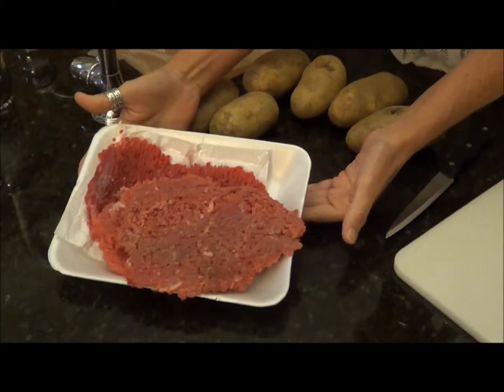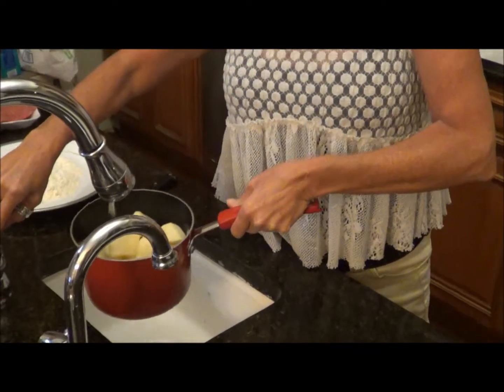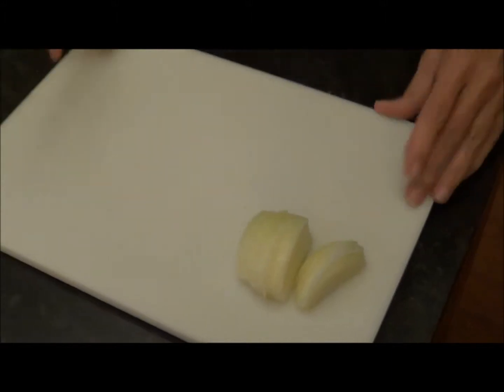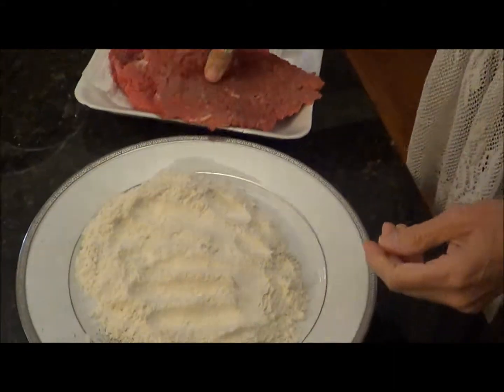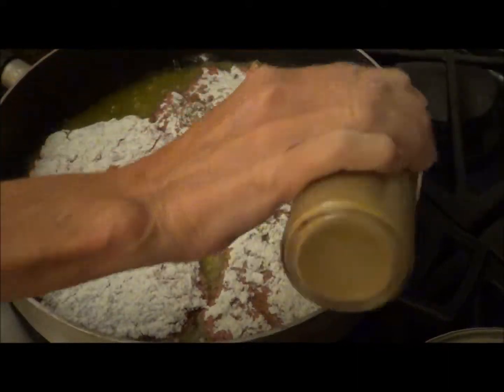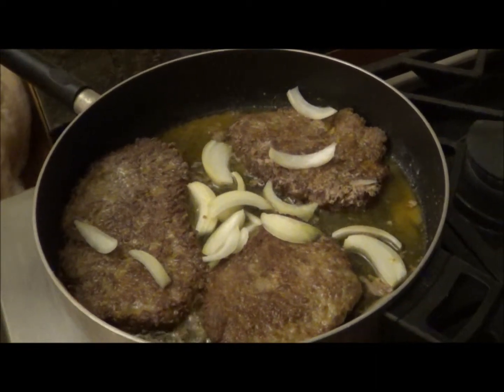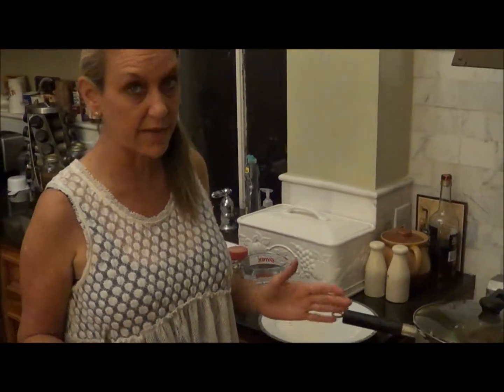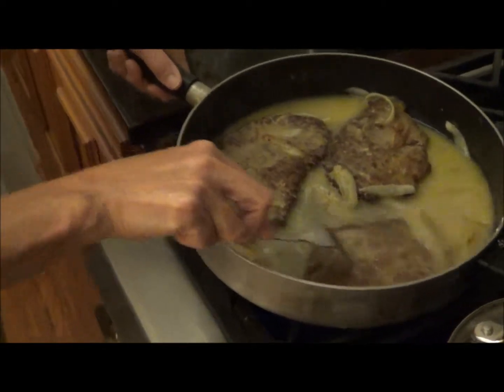Food & Spirits With Lori ~ Salisbury Steak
Salisbury steak, an easy and delicious meal to make for the family. You can also add mushrooms to this dish, it's good either way you make it. Enjoy!